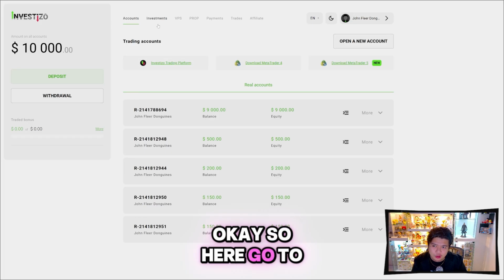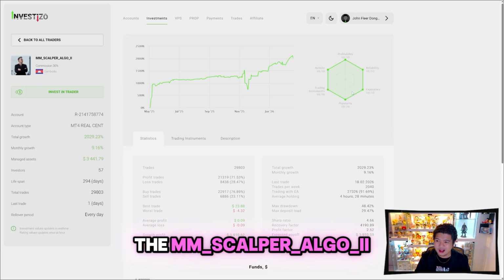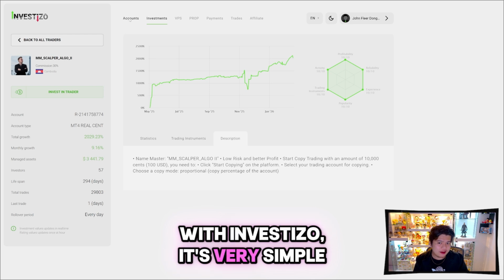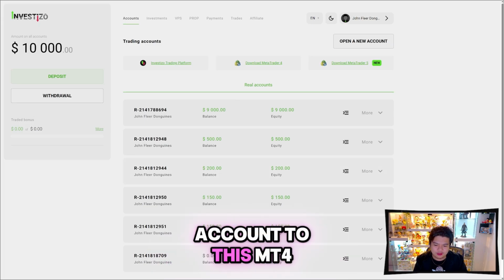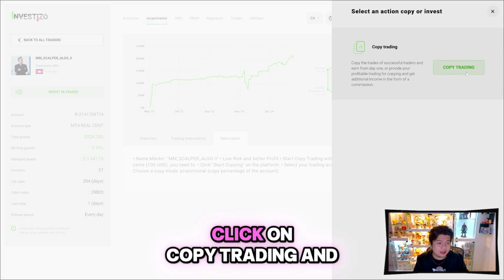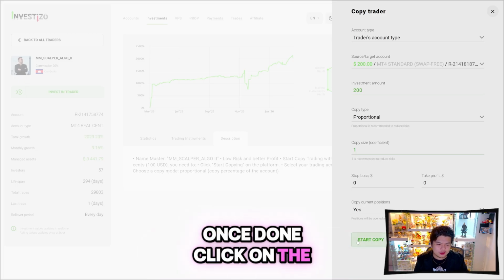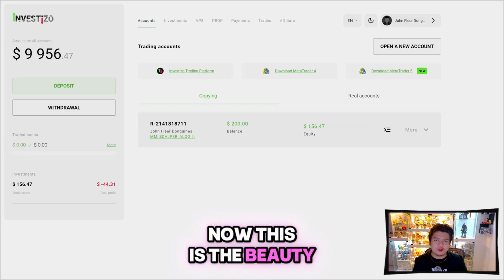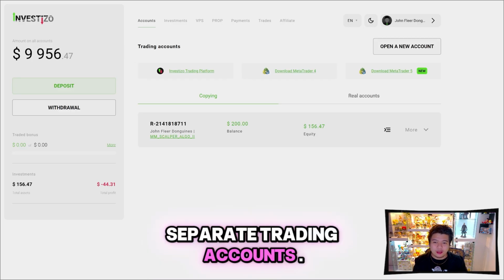Before You Try Copy Trading, Watch This!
What is copy trading and is it really worth it? 🤔

In this video, I explain copy trading in simple terms, how it works, and how traders can automatically copy the strategies of experienced traders. Whether you are a beginner exploring passive trading options or an experienced trader looking to diversify, this breakdown will help you understand the benefits, risks, and key things to consider.

We cover how copy trading platforms operate, how risk management works, and what you should check before copying another trader.

This video is designed for traders in the Philippines and worldwide who want a clear and honest explanation of copy trading without hype.

Time Stamps:

00:00 Introduction
01:06 Getting Started in Copy Trading
01:59 Choosing a Trader to Copy
03:29 Setting up Trading Account
04:34 Start Copy Trading
05:56 MT4 Counterpart
06:46 Initial Copy Trading Results
07:09 Summary & Reminders
07:34 Traders Fair Philippines 2026
08:07 Ending

🎤 John F. Dong creates and shares educational content about trading crypto, forex, web3 , and internet money content across multiple platforms.